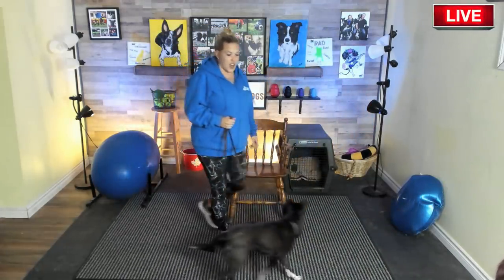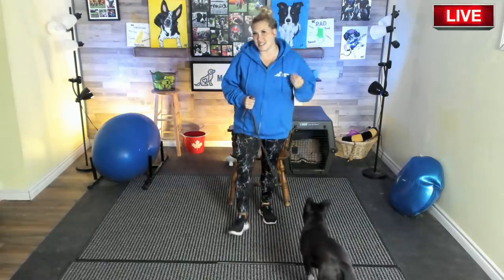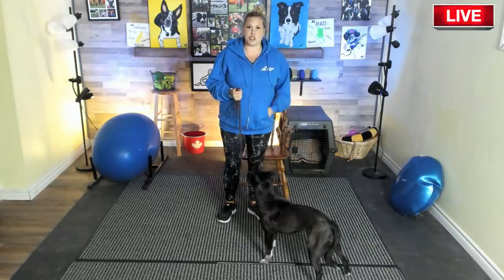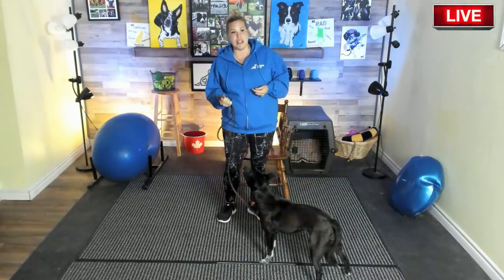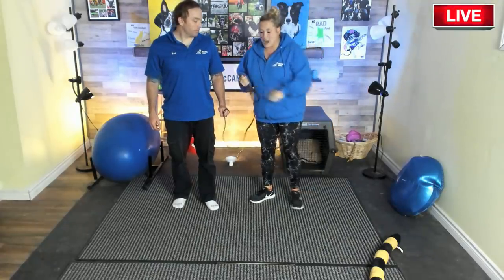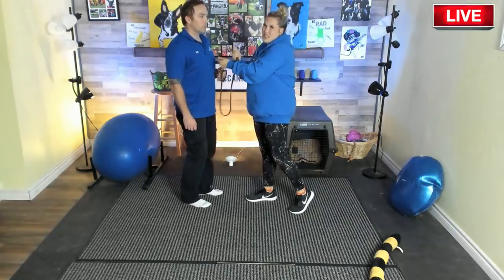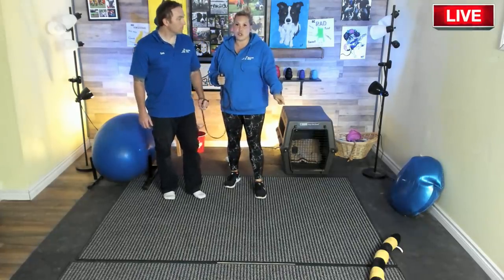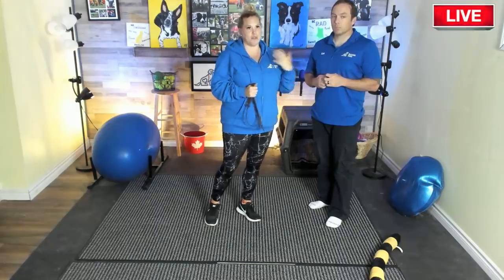How To Teach Your Dog To Not Pull On The Leash, EVER! - Professional Dog Training Tips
In this episode of the Train Station, we're going to show you how to teach your dog to not pull on the leash. I'm not talking about walking at your side, I'm talking about teaching your dog that it's their responsibility to not pull on the leash! This skill is something we teach called "Leash Respect". And we will show you how a few progressions with your puppy or your dog in training will give you a little more freedom when you're just hanging out with your dog on a leash. Simple things, like when you're carrying something and your dog is with you. When you're standing and chatting with someone, the last thing you want if for your dog to be dragging you around. Teaching your dog to not pull on their leash is the perfect skill to avoid these frustrating scenarios! Join professional dog trainers, Ken Steepe and Kayl McCann in their weekly live dog training show called The Train Station. The show starts at 7:30 PM, EST on Thursdays. Jump in the live chat and ask them your dog training questions. See you on Thursday!

(Jan 2020 Update) We Currently Have Some Of Our Signature Training Equipment Available Online! (Limited Quantities) To Get Yours,

Let's train together!

Visit Our Amazon Store And See The Dog Products We Love

Are you a brand looking to showcase your dog-related product or service?